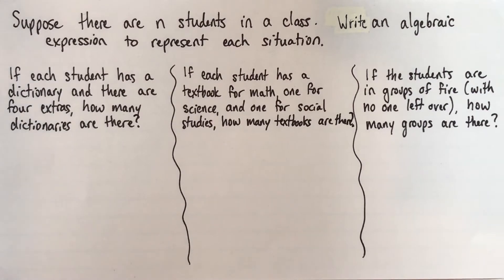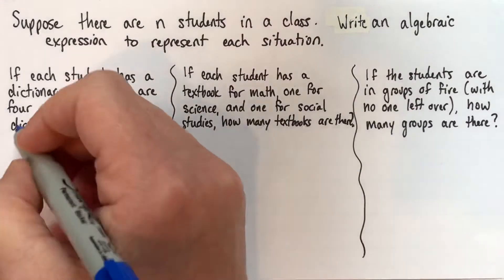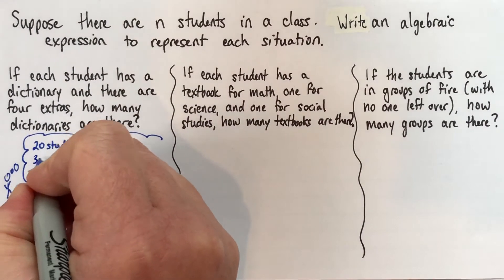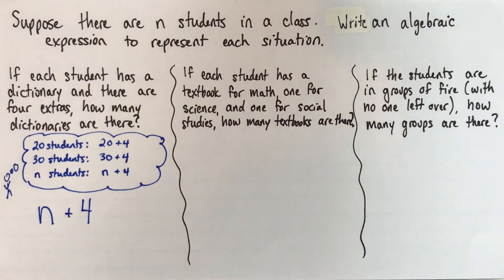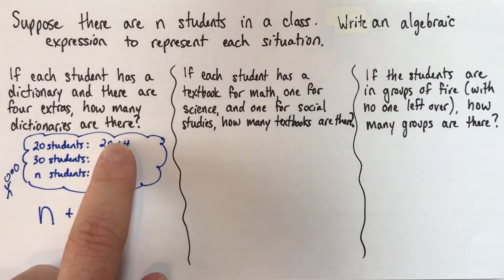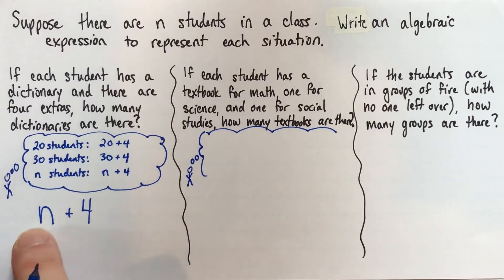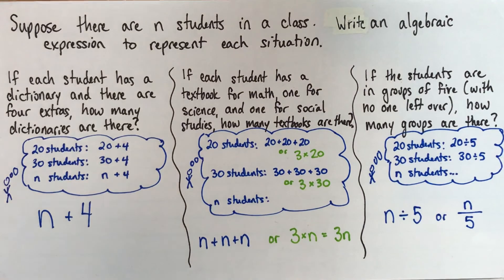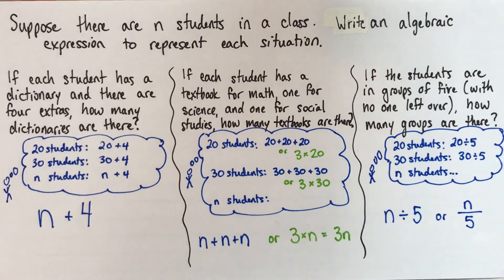Write an algebraic expression to represent a situation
Suppose you're given a situation, and you're asked to represent it with an algebraic expression. How do you do that? I'll show you a foolproof method: think about only numbers first, then use patterns to get your expression.

In this video, each example uses only one operation.

We'll do three examples, For each, n will represent the number of students in a class.

In the first example, we're told that each student has their own dictionary, and there are four extra dictionaries. We're asked to write an expression to represent the total number of dictionaries. Instead of trying to go straight to an expression, we'll work with numbers first. So first we imagine that there are 20 students in the class. It's important to be clear that it's NOT NECESSARILY TRUE that there are 20 students in the class: we're just imagining one possibility to help us think about the underlying mathematical structure of the situation. In the case with 20 students in the class, there would be 24 dictionaries: the students have 20, plus the 4 extras. I'll encourage you to write down 20+4 instead of just 24, because emphasizing how we found the answer will help us later. Then we'll ask: "What if there were thirty students in the class? How many dictionaries would there be?" The answer, of course, is 34, which we get from adding the 30 that the students have and the four extras. I'll write down 30+4. As we look at:
20 students: 20+4
30 students: 30+4
it's clear that we just add four to the number of students each time. So if we had n students, the total number of dictionaries would be n+4.

We use this method of thinking in the other two examples as well: imagine a particular number of students, and think about HOW we'd find the answer. Repeat with another number. (And keep repeating as many times as necessary until you can articulate the pattern clearly.) Then do the same operation(s) with n students.

In the second example, each student has a math textbook, a science textbook, and a social studies textbook, and we find the total number of textbooks. It turns out to be n+n+n or 3n.

In the third example, the students are in groups of 5 (with no one left over). The total number of groups turns out to be n/5.

This video is part of a playlist on representing linear relationships. Learn how to write expressions and equations, how to make tables of values, what ordered pairs are, how to find a missing value in an ordered pair, how to write precise descriptions of linear relationships, and how to create graphs.